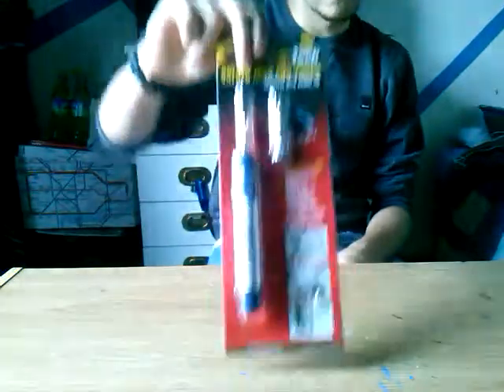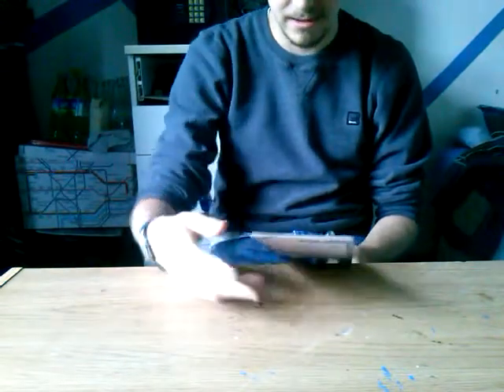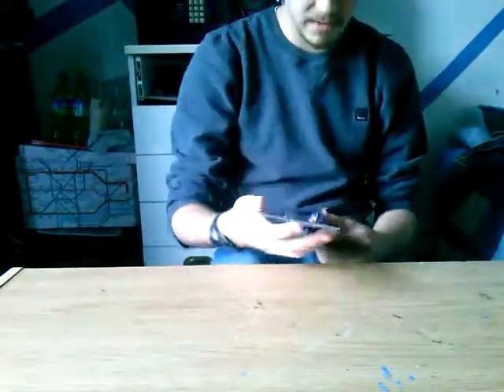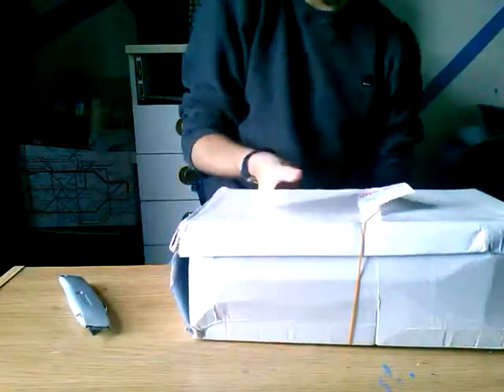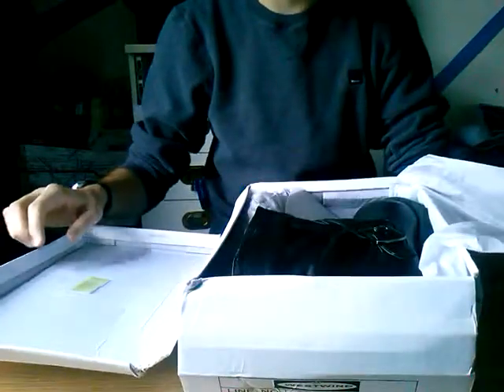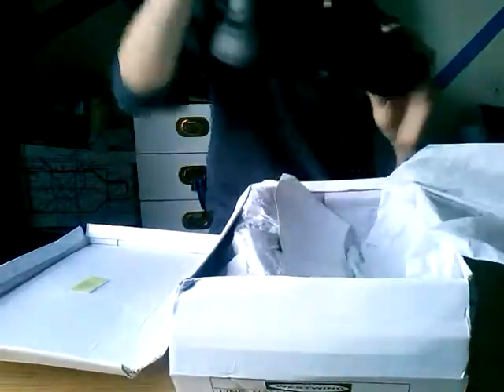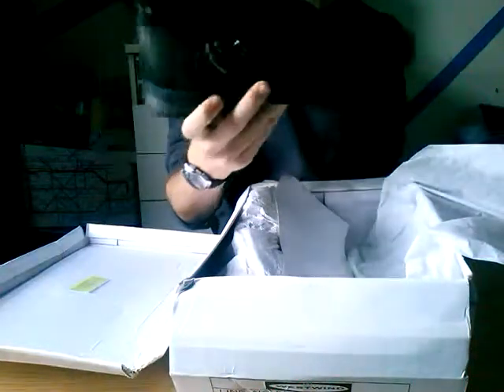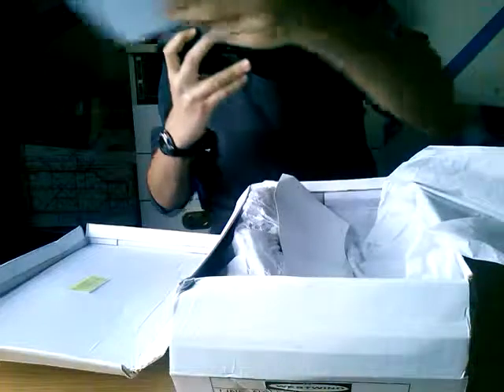Un-boxing: Blowtorch/soldering iron, Tophat, boots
Hey guys, long time no see.
Just thought I'd do a short, fast and basic un-boxing. This is a Soldering Iron and blowtorch, a tophat, and leather boots for my Steampunk cosplay, want a review?